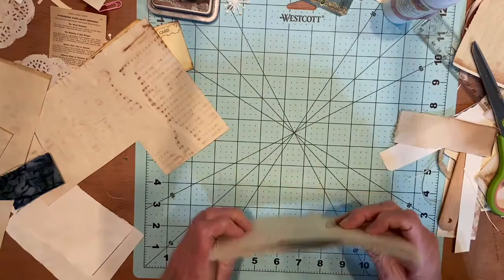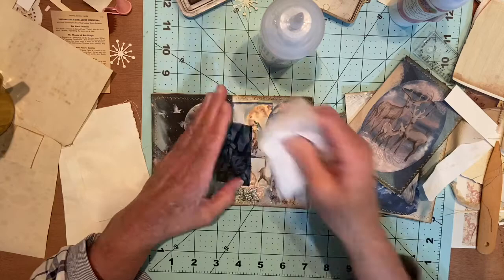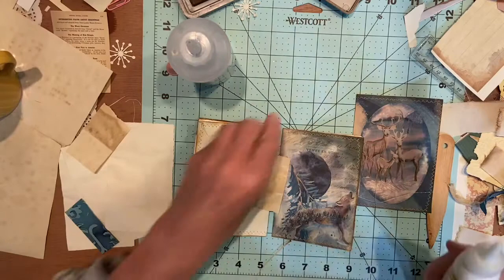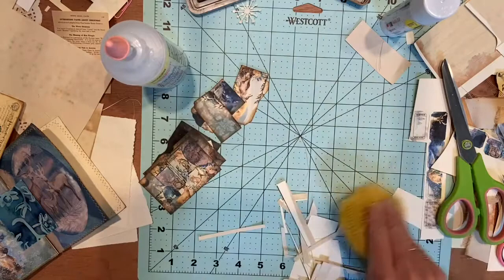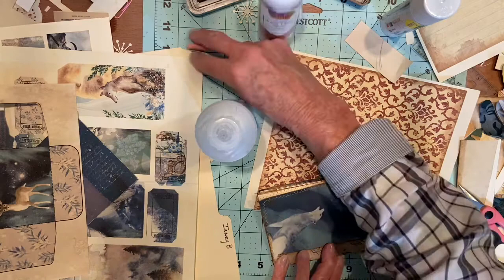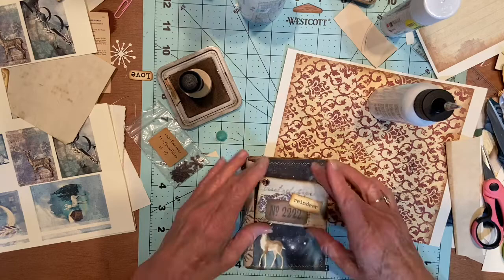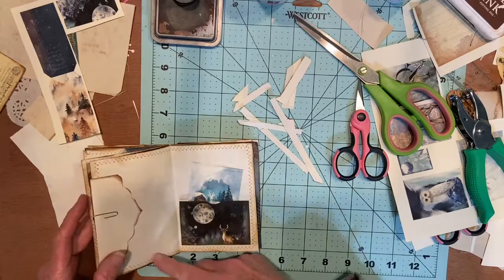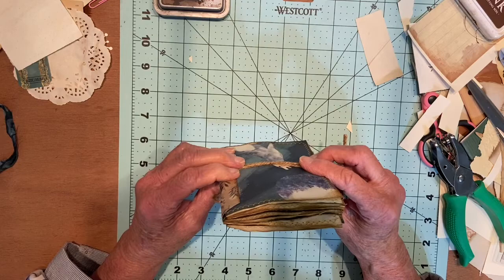Mini Junk journal for gift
I made this junk journal with Janey B Journals digital papers down sized for a gift to go along with an Etsy sell.  Made in less than an hour.  Hope it gives you some gift ideas.  See Henry John Abele in play list if you want to see the journal which it was made to go with.